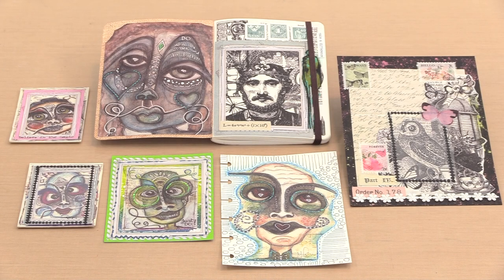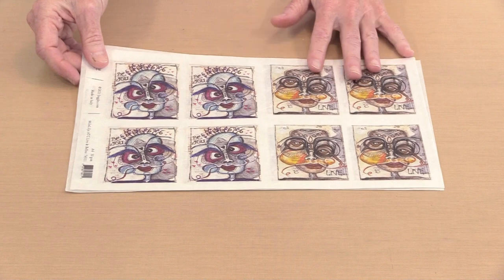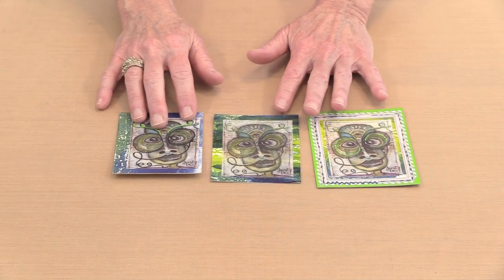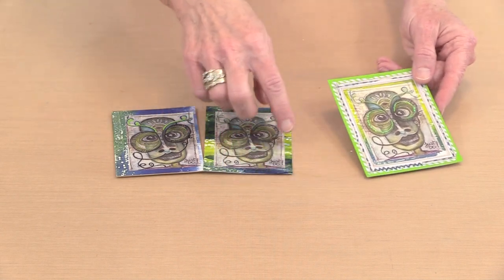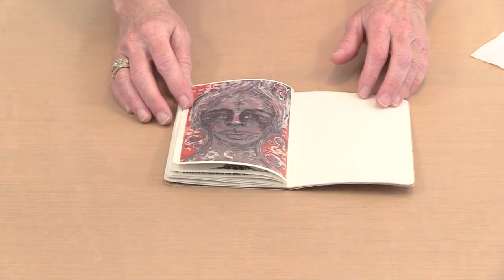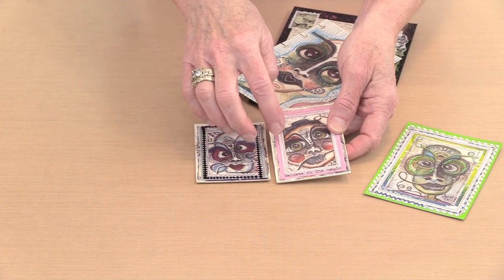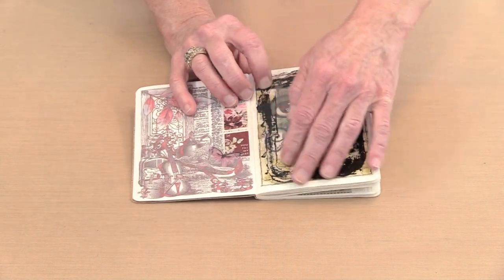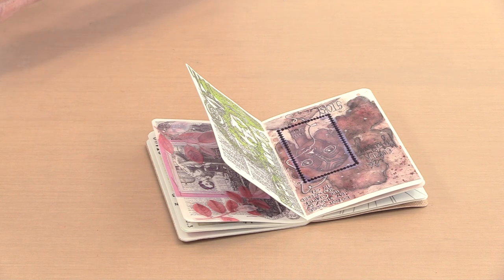Milo Lilja! Cat Kerr! New Rice Papers Debut Today!!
* Cat Kerr's Rice Papers
* Dina Wakley Gel Medium, Ultra Thick Gel Medium, and 1.5" Brush
* Dina Wakley Transparencies - I used elements from Frames & Figures Sets 1 & 2